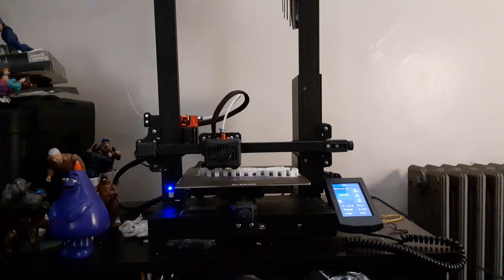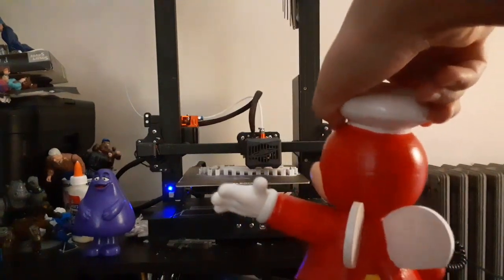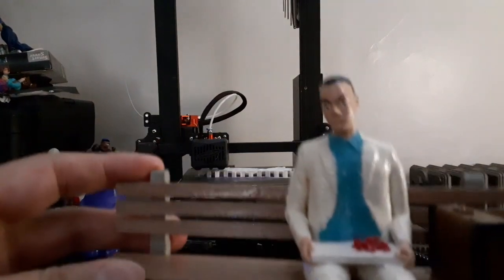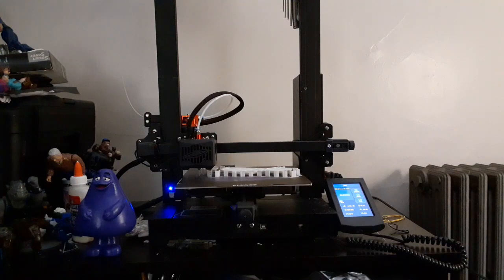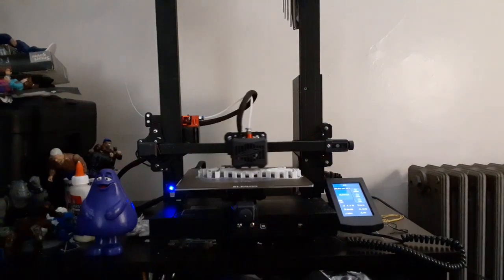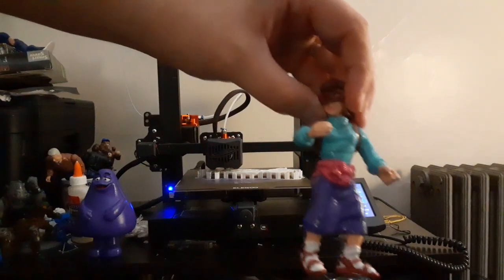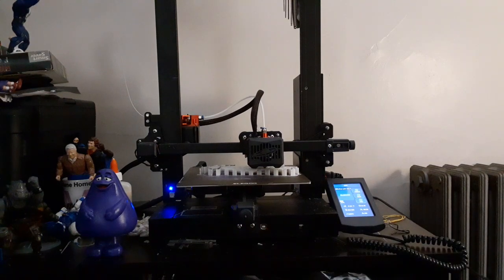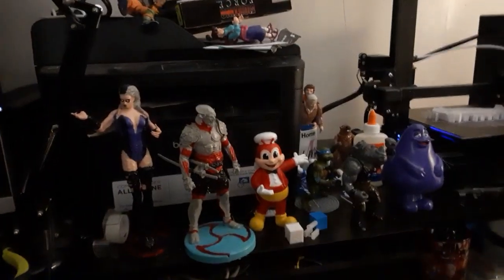Game Nexus 3d Printing Video Part 4 Over 6 Months of 3d printing New figures and Tips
In this video I show you all the items I have printed in the last 5 months of 3d printing, at this point I have been 3d printing for over 6 months. I show the various items I have created and discuss the some tips of 3d printing I have figured out along the way.

Here are some links to the models used in this video, most do cost some money but once you have them, you can make as many as you want.